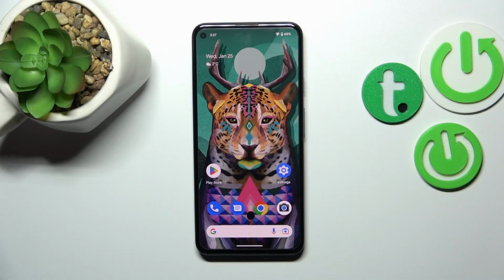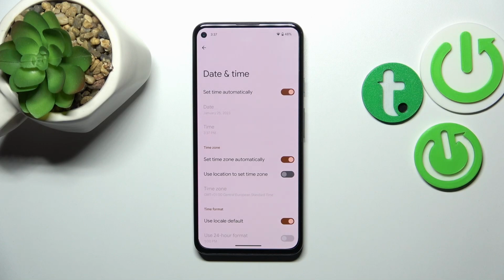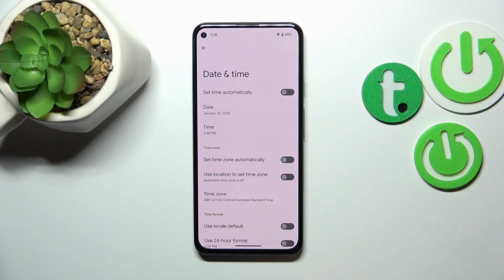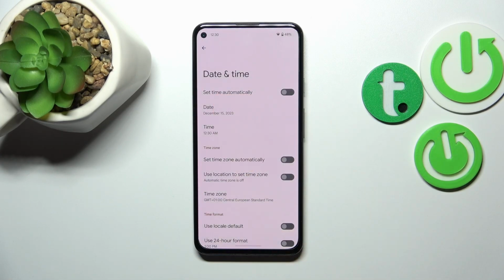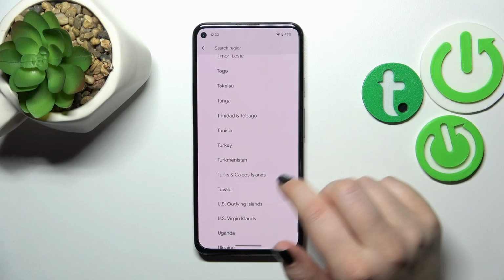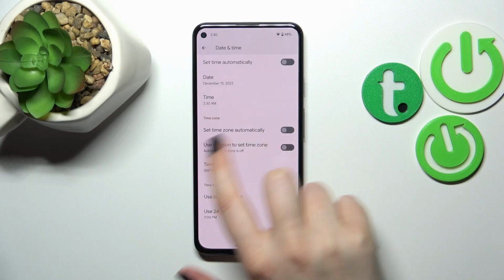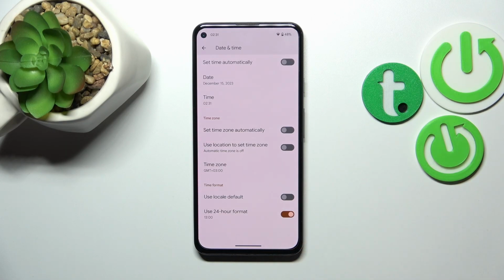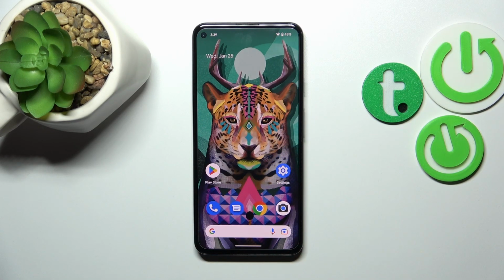How to Set Date & Time on GOOGLE Pixel 5a - Time Settings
Learn how to set and manage the date and time on your Google Pixel 5a in this easy-to-follow tutorial. From automatic time zone updates to manual adjustments, we'll show you everything you need to know to stay on schedule. Watch now and never be late again!

How to Set Date on GOOGLE Pixel 5a?
How to Set Time on GOOGLE Pixel 5a?
How to Change Time Settings on GOOGLE Pixel 5a?